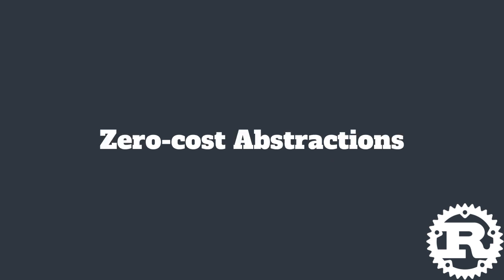Introduction to RUST Programming Language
This is an introduction to Rust programming language tutorial video for beginners. In this course we will learn Rust and unlock its secrets.